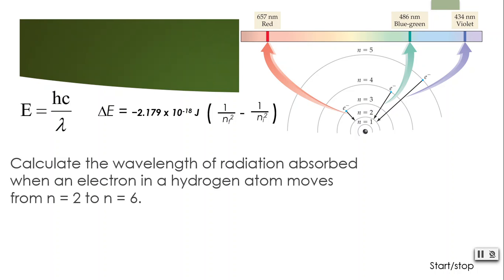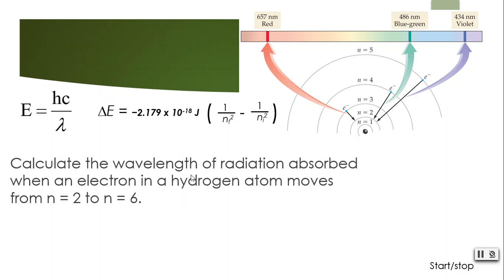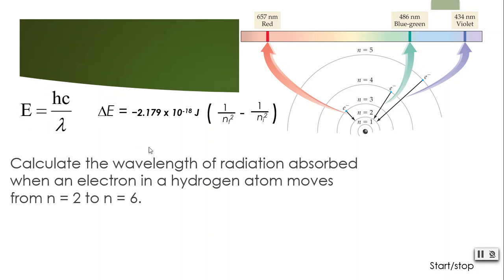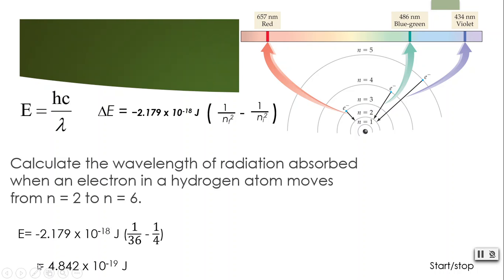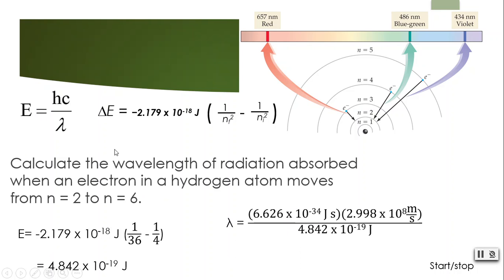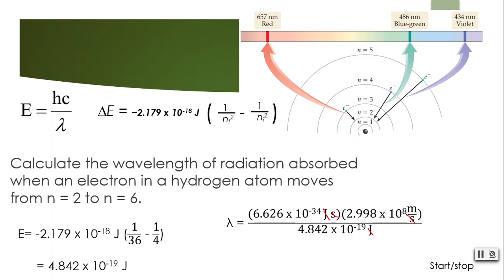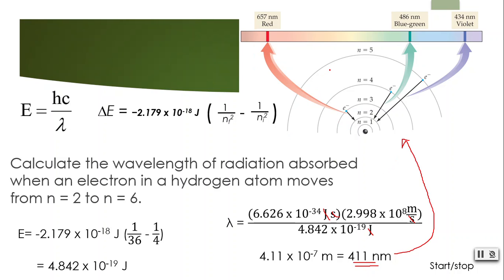Lecture 4 Ch 6